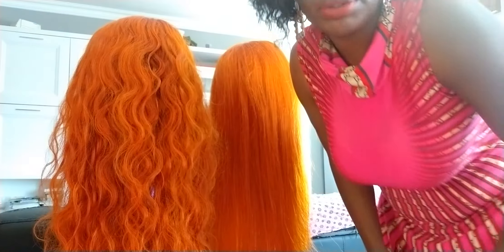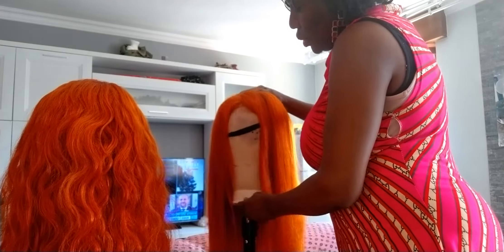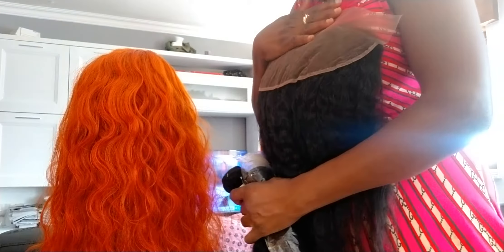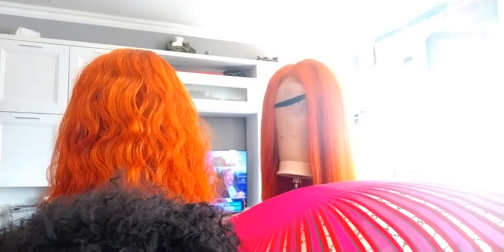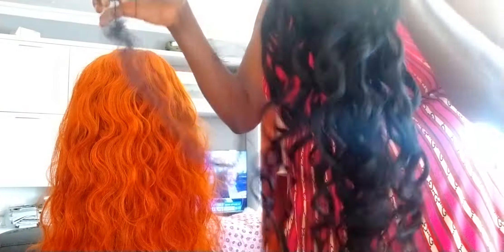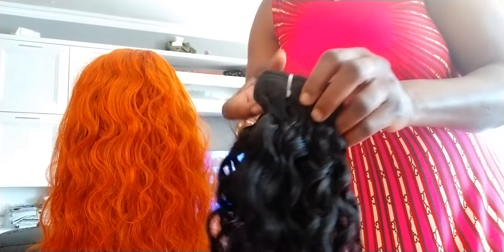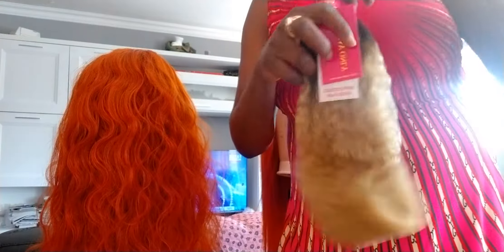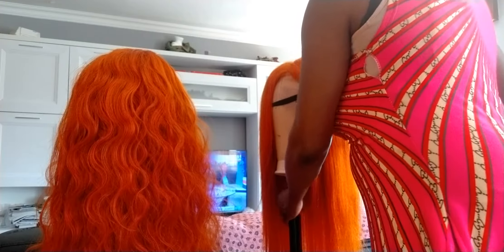Hello everyone, please order now for your 100% hair ..